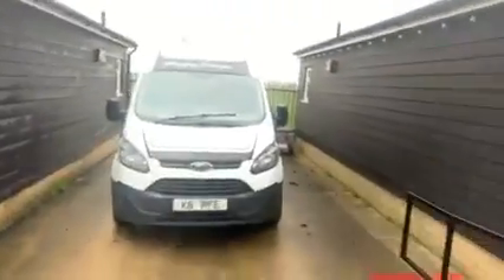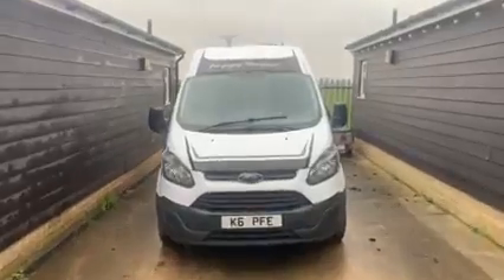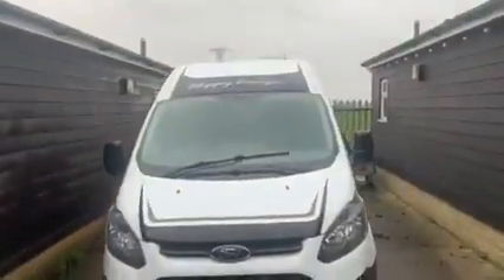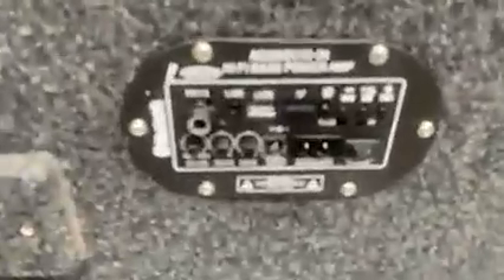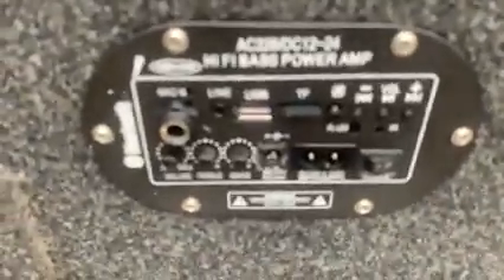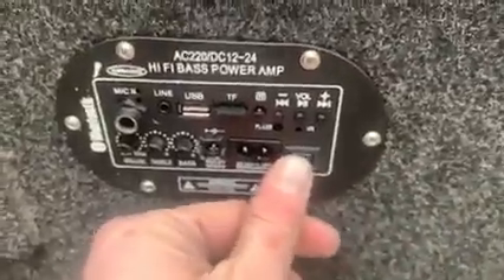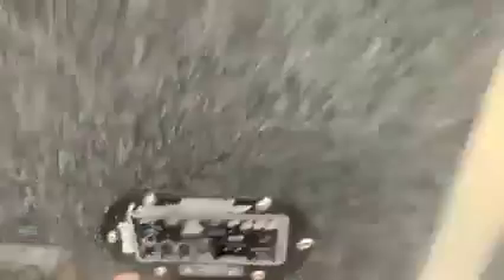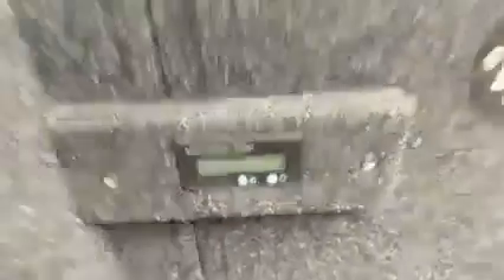Almost finished Danny Shine On Sloggett shine on we love you stay safe